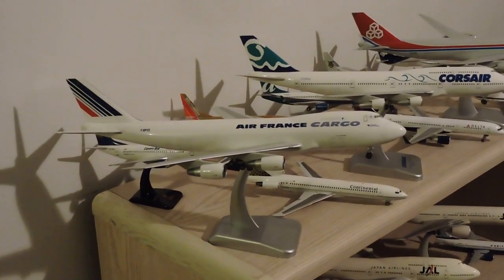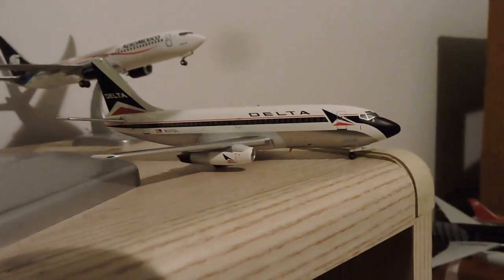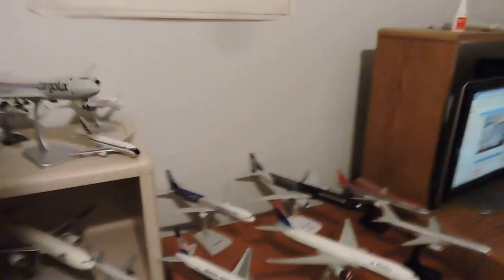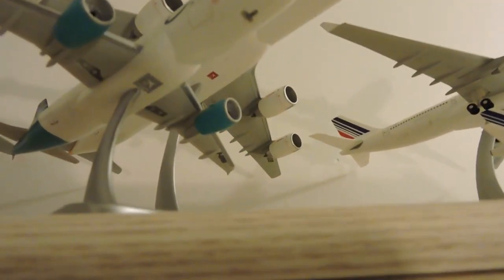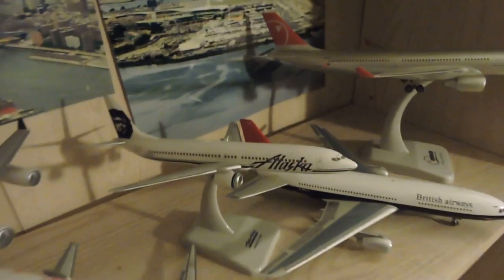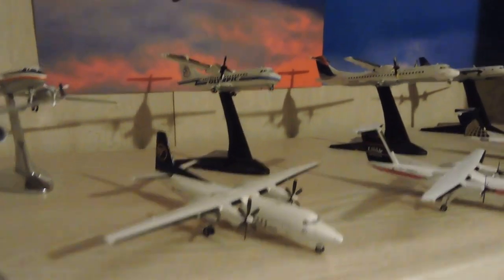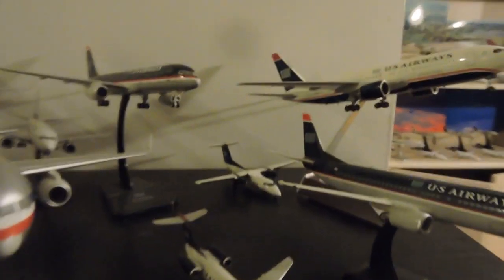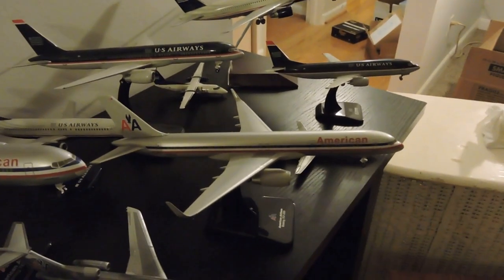The 200 Scale Model Airliner Jamboree Roundup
October 2014 - Almost 2 years since my last 200 scale model airliner video, I bring unto you another. A NextGen version if you will. Although my collection has expanded significantly over the last 2 years, it is not the motivation behind this video. For you see, Moving Day is fast approaching. A day in which 200 scale model airliners can become wounded, maimed & in some cases killed. Let us pray that none the toys featured in this video become a statistic. Let us pray. . . No seriously, PRAY! NOW!

Greenwood Skunkworks Video Design Bureau - Aviation Squad